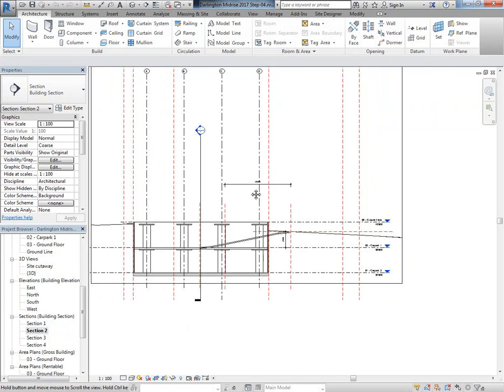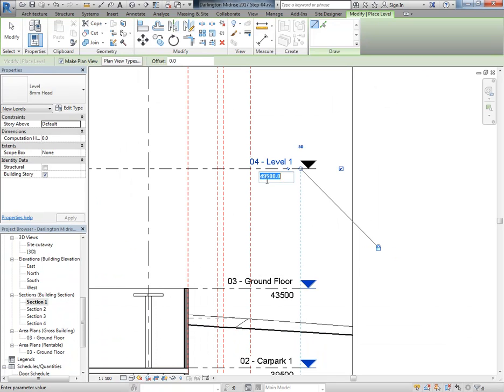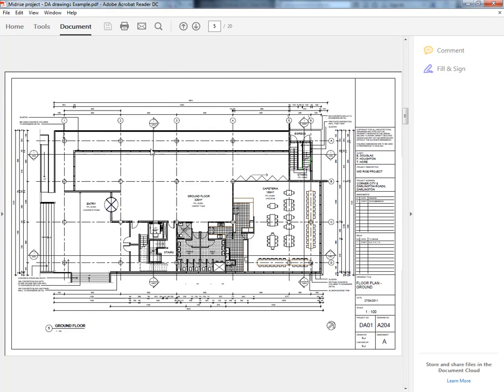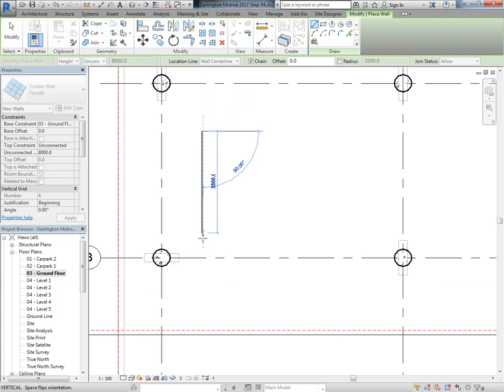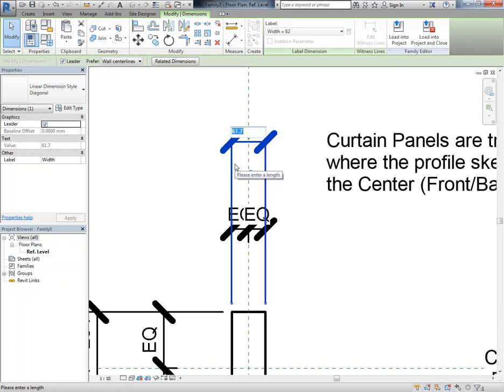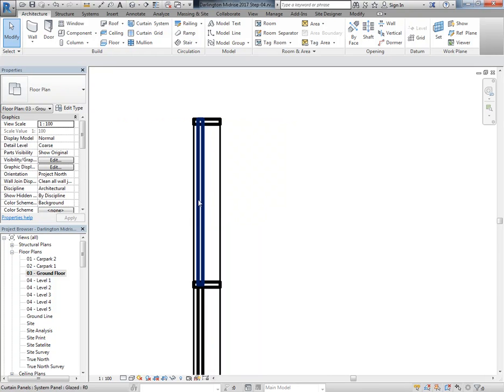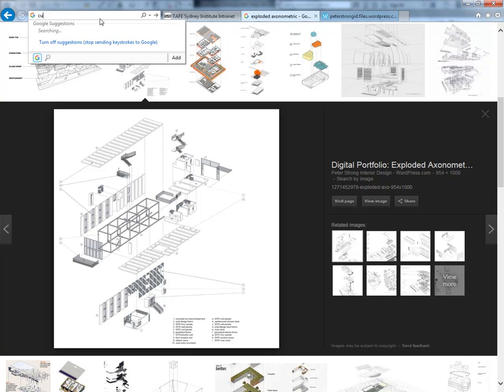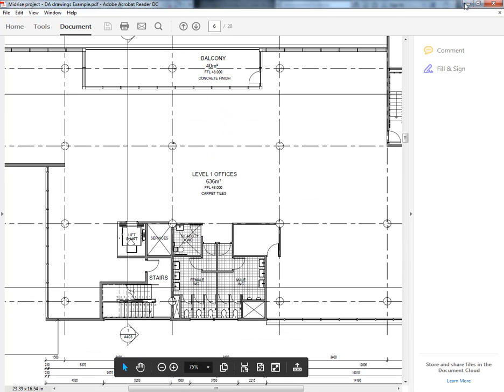Revit Midrise 009 Setout Ground Floor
Revit tutorial showing modelling of the mid-rise project in Darlington